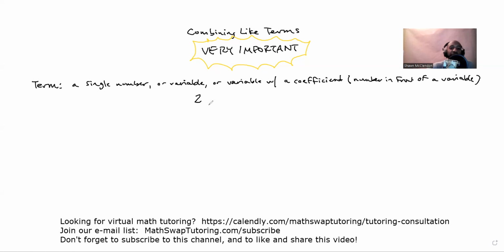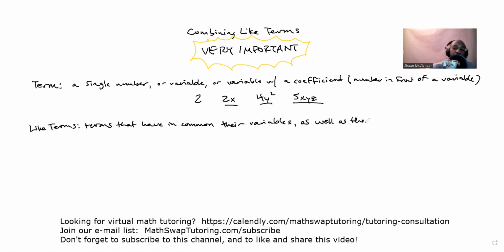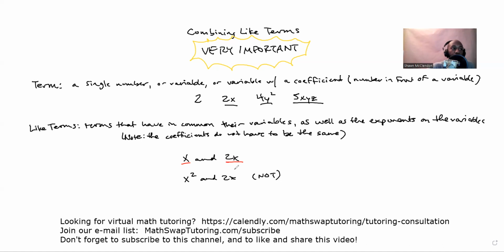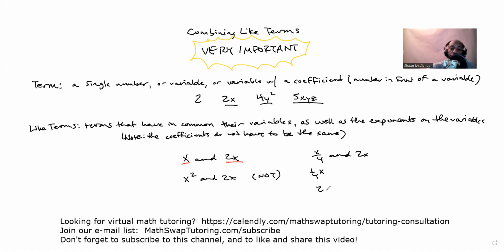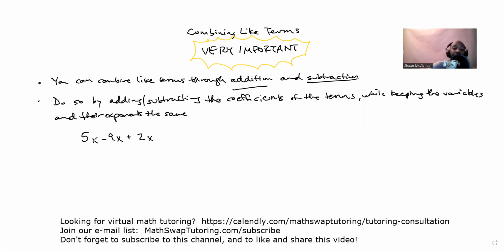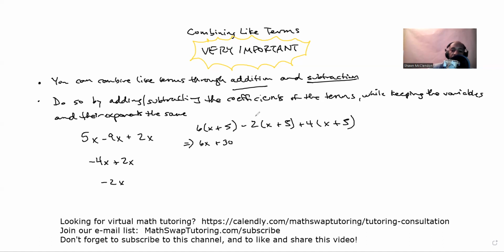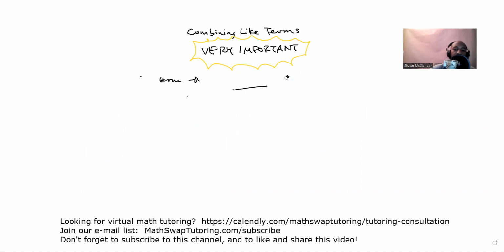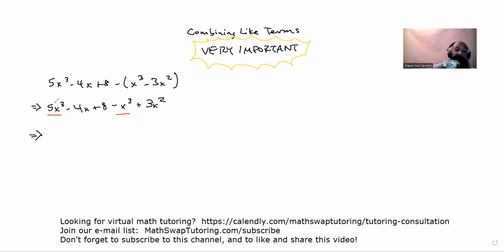Combining Like Terms (Algebra 1)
Combining like terms is a fundamental algebra skill that is foundational for understanding not only algebra 1, but pretty much any math subject afterwards.  It's easy once you get it, but you have to be careful to not make simple mistakes.

In a nutshell, you have to have like terms - same variable(s), as well as the same exponent(s) on the variable(s) - to add or subtract terms.  However, you do not have to have like terms to multiply or divide terms.

When it comes to multiplying or dividing terms, it is probably a good idea to keep exponent rules in mind using my video below.

Want our notes on combining like terms?  to get access to our free PDF downloadable math notes